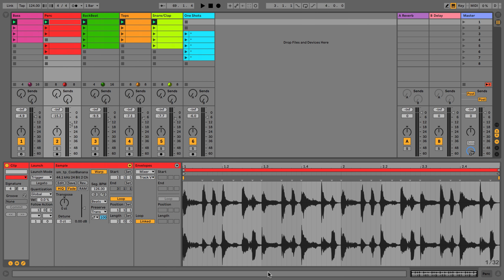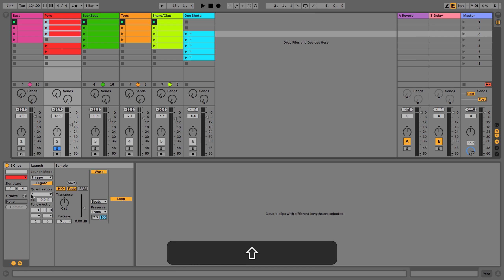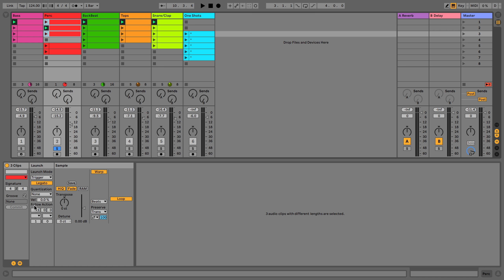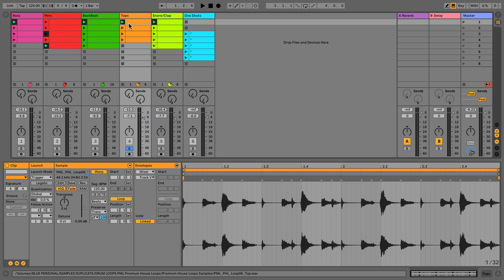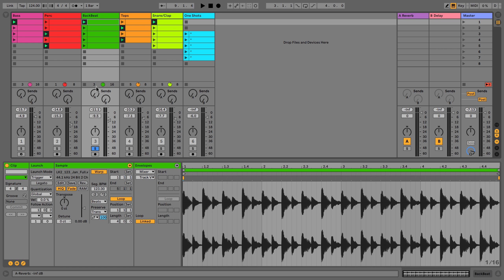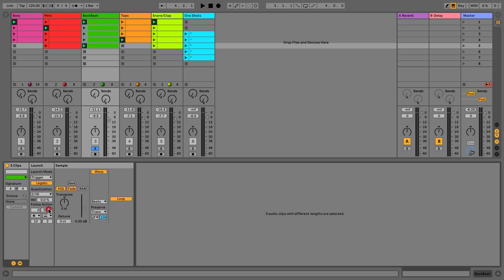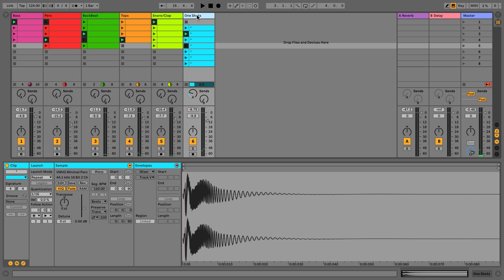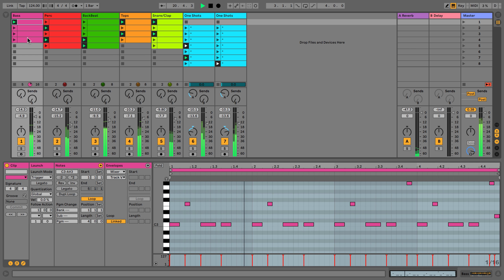48 - Launch Panel & Follow Actions | Ableton Live 10 Lite Edition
This video is an excerpt from our 'Ableton Live 10 Lite Edition course' - a comprehensive course for beginners of Ableton Live which will teach you absolutely everything you need to know about the software. and also includes project files from the videos.

In this video we look at the launch panel and follow actions.

These controls can be used to affect the launching behaviour of our Ableton Live clips. This opens up a lot of creative options to us for using Live for Live performance whilst being able to add a lot of probability and controlled randomization into our sets. This may be used just to get our creative juices flowing and jam new ideas, or it may be to allow us to create ever-changing textures for sound and light installations - The possibilities are endless.

In this video we look at our different launch modes...
• Trigger
• Gate
• Toggle
• Repeat

Trigger is the most conventional launch mode where clicking or pushing a clip slot will trigger the clip.

Gate will play the clip but only for as long as you keep the clip slot pushed down (either with a midi controller or your mouse).

Toggle acts like an on/off switch. clicking once to turn on, then again to turn off.

Repeat is our favourite mode, repeat allows you to hold down the note (or mouse) to make the clip repeat itself based on the clip quantisation value, when you let go it then triggers the clip as usual. When setting the quantization values to tight settings such as 1/16ths or 1/32ths you can get some really interesting playability which would be great for a finger drummer or live performer. When this is coupled with follow actions it becomes even more powerful. (more on follow actions very soon).

We then have legato mode, this allows us to play clips sequentially without having to play them all from the start, so if we fire off a second clip halfway through the first. it will continue to play from the same position.

The legato mode will depend on the clips quantization settings, so usually you will want these settings low (1/16th) or off completely. because if a clip is 1 bar long and your quantization is set to 1 bar you will not actually notice the effect.  If you are still struggling to understand legato mode, our best way to describe it for you DJs out there is that it is very similar to 'flux mode' on Native Instruments Traktor software, and 'slip mode' on Pioneer CDJs. it allows the playback to continue as normal whilst you jump through different clips.

Next we have the clip quantization settings. These can be set to the global quantization (in the top left of the software) or the quantisation can be set on an individual clip basis. This allows us to launch clips out of time with one another, which if done right, can help break down the structure of our looped sections whilst keeping them both musical and in time. it can also be used to add syncopation into our music by launching one-shots and loops at unusual beat values such as launching a oneshot on on the 3rd 16th of a 2 bar loop as opposed to right at the very first beat. Once again this quantisation function works best when a selection of clips and tracks are using different values and in combination with follow actions and legato mode. It is all about experimentation to find combinations that work.

Next up we have follow actions.
Follow actions give our hands and fingers a rest and allow us to automate the launching of our clips.

We can decide:
• How often we want an action to change in bars, beats & divisions,
• What action we want to happen when this timing value occurs
• What are the chances of this action happening compared to another action
• What the secondary action is and what are it's chances of happening

We can choose between options such as; playing a random clip, playing the one above, below, playing the first/last clip in the sequence, playing the same clip, stopping playback or playing any other clip apart from the one already playing.

Follow action clips must be next to each other in order to work, a gap between clips will cause the follow actions chain to break (and not affect clips on the other side of the gap).

The two boxes at the bottom of the follow actions panel are chance controls. these allows us to set the ratio between the two follow actions occuring. for example if we set action 1 to move up by one clip, and action 2 to move down by 1 clip and we set the lower two boxes to 1:2 then each time the follow action occurs there is going to be double the chance of the second follow action happening than the first because the ratio is twice as high.

We recommend taking your favourite sample packs and dragging them into session view and having a play around to fully understand the power of follow actions, launch modes, legato and clip quantisation. When changing clip settings it's also useful to know you can multi-edit the clips launch settings by selecting multiple clips at once.